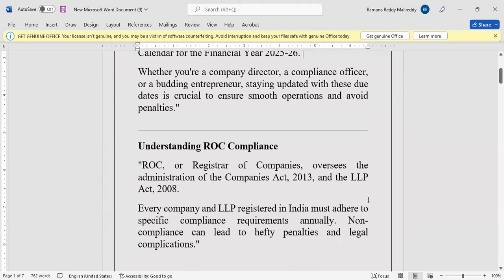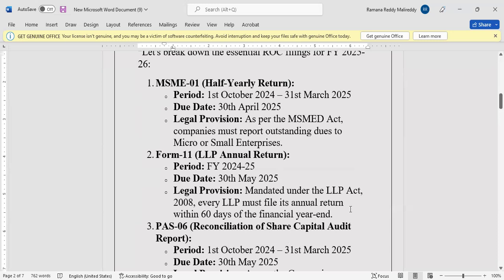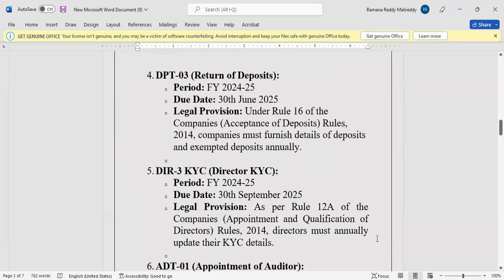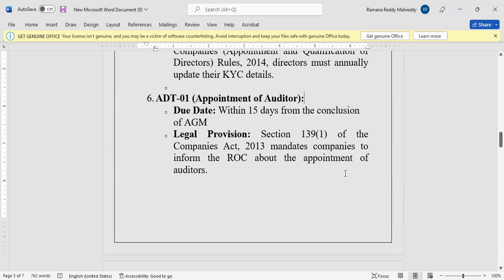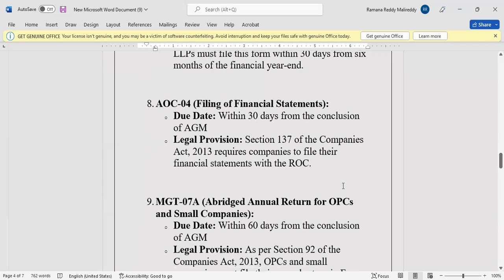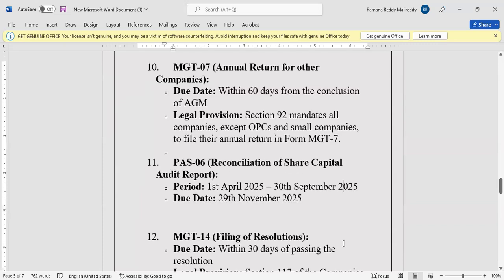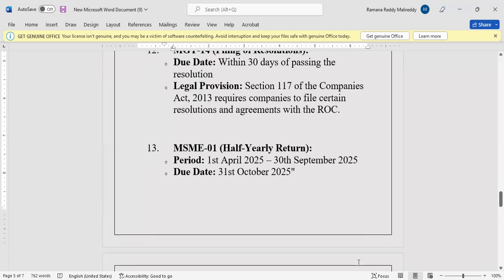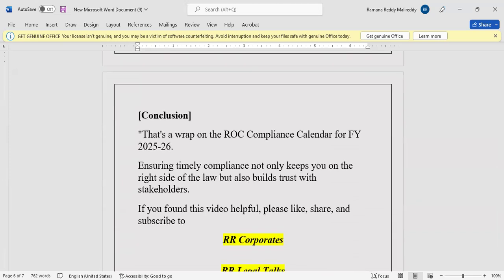5 BIG Mistakes You Might be making with ROC Compliance Due Dates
📅 ROC Compliance Calendar FY 2025-26 | Key Due Dates & Legal Provisions Explained

Stay ahead of your statutory obligations! In this video, we break down the Registrar of Companies (ROC) compliance calendar for FY 2025-26, including important filing dates, legal provisions under the Companies Act, 2013, and penalties for non-compliance.

👉 Whether you're a Company Secretary, CA, CFO, startup founder, or compliance officer, this video will help you ensure timely filings and avoid unnecessary penalties.

🔍 What You'll Learn:

ROC Annual Filing Due Dates for FY 2025-26

Key Forms: AOC-4, MGT-7, MGT-7A, DIR-3 KYC, etc.

Applicability of each form

Legal provisions and relevant sections under the Companies Act

Practical compliance tips

Late filing consequences & penalty provisions